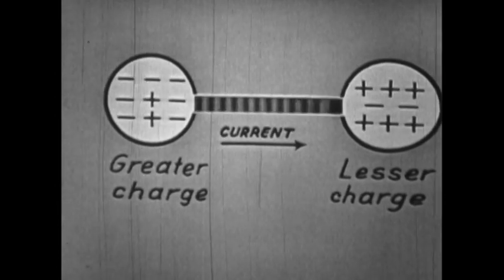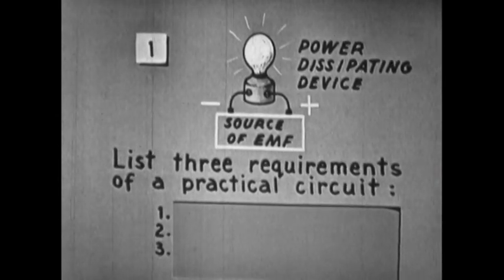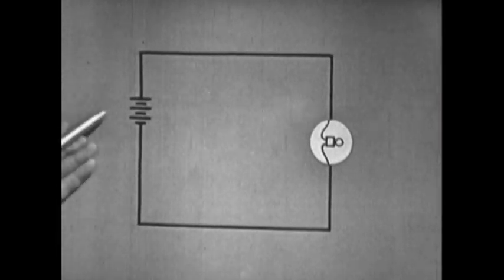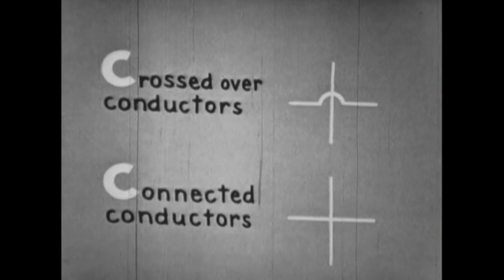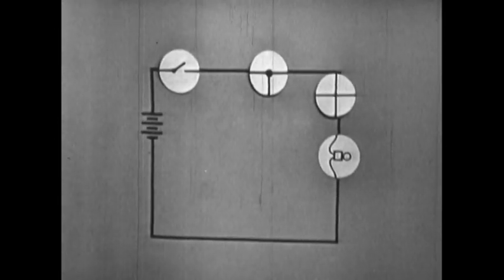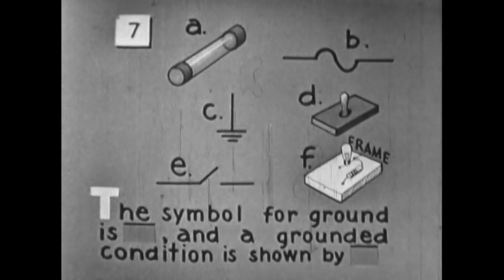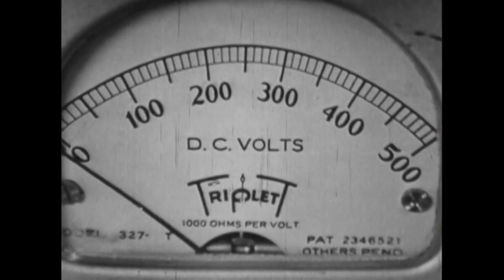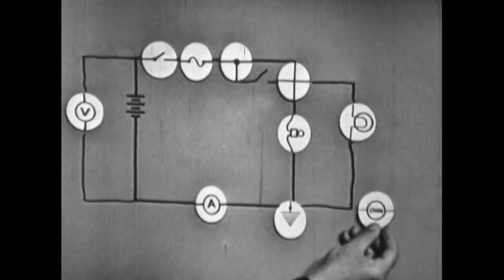Basic Circuit Symbols and Components